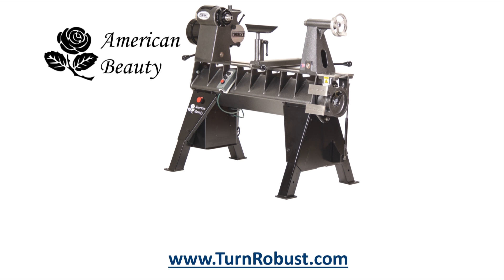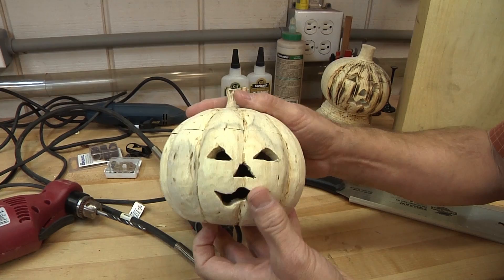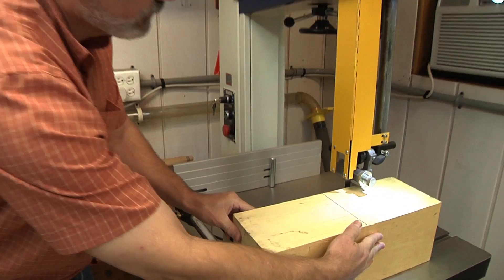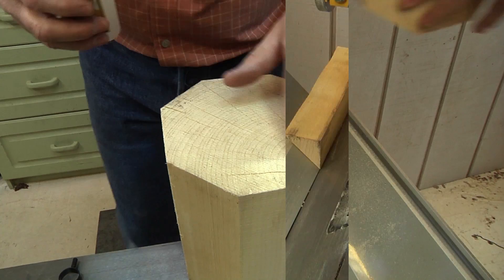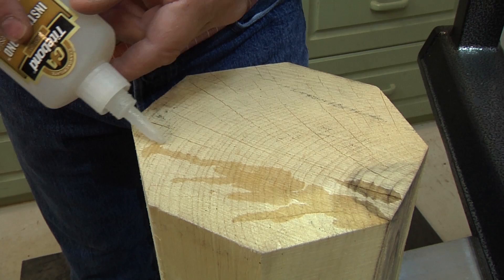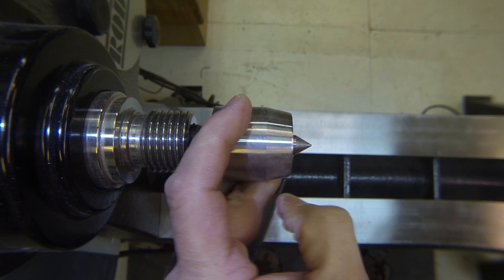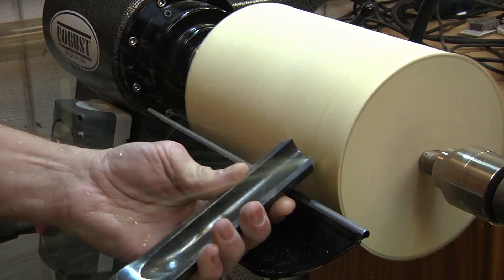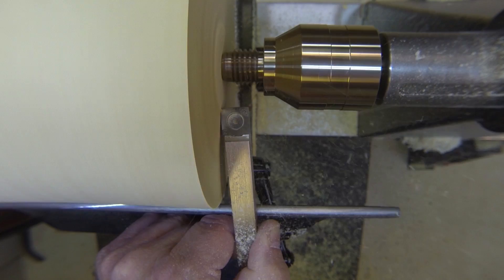Jack O'Lantern-Part 1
Tim shares this great holiday turning project and offers some tips on adding texture and appearance to the Jack O'Lantern using sanding tools. Part 1 of 2.